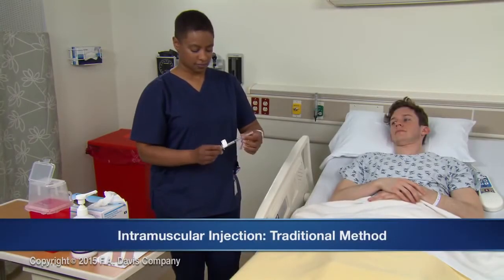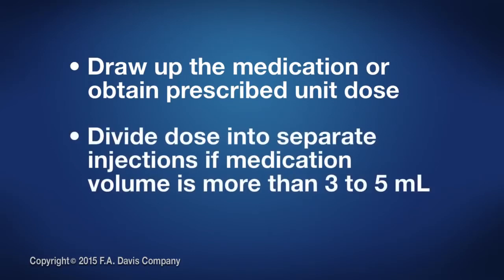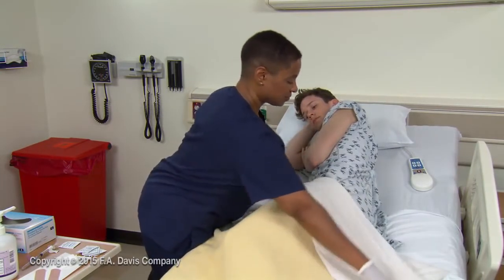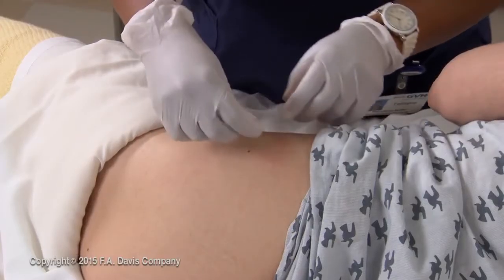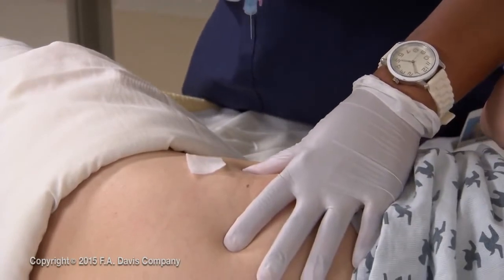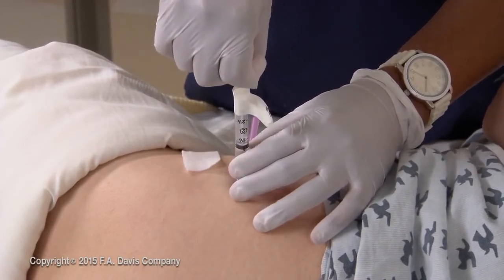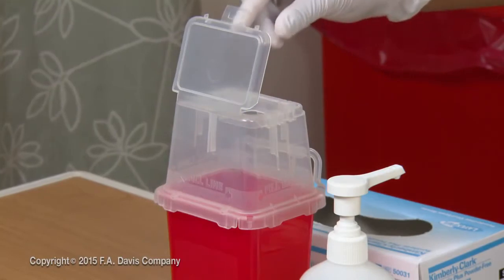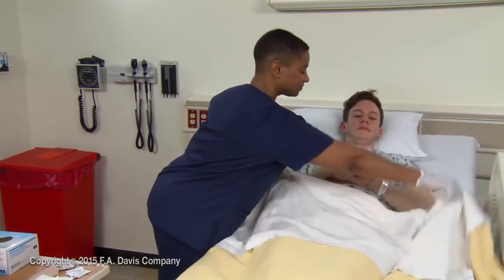IM Injection Sites For Intramuscular Injections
Administering an Intramuscular Injection: Traditional Method. Administering an Intramuscular Injection: Z-Track Method.

 If you are giving an intramuscular injection then getting the site correct is crucial or you might risk causing damage to a nerve or a blood vessel. This.

Hospitals can license this animation for patient education and content marketing initiatives.